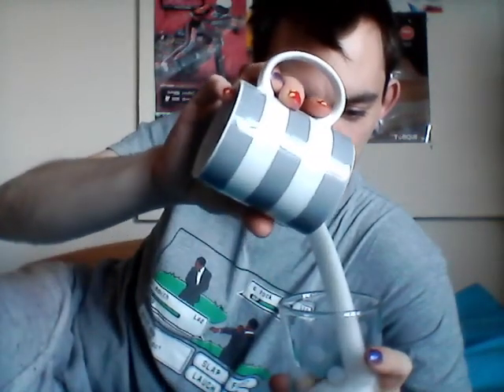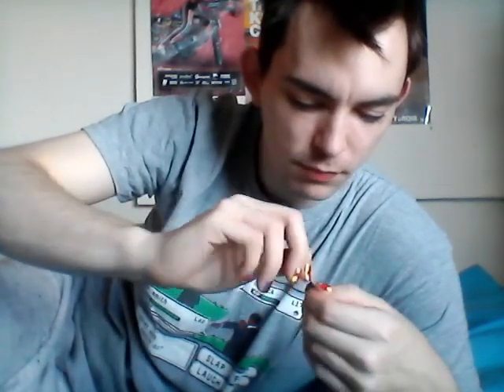TRYING KOOLAID part 1 (warning I almost throw up again)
Trying koolaid for the first time